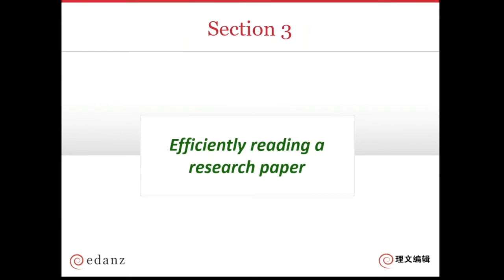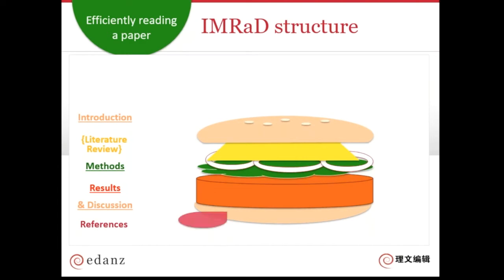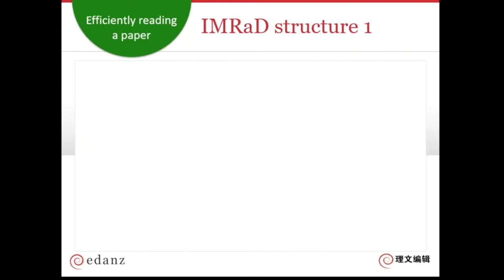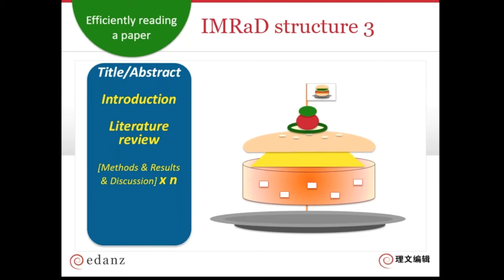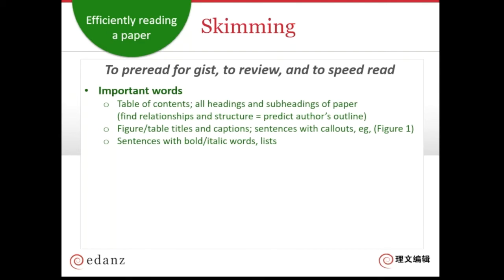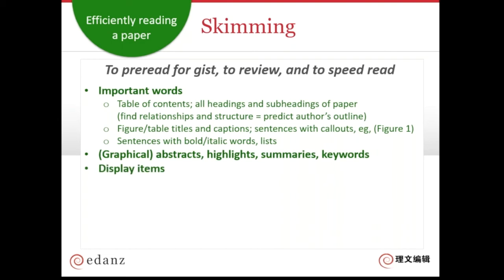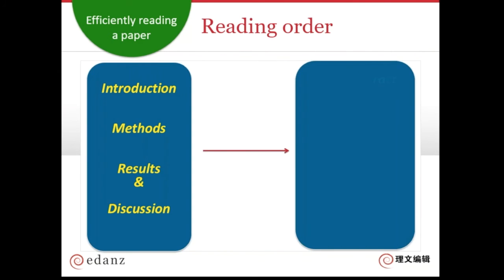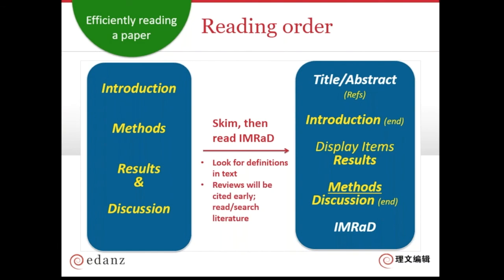How to Peer Review a Paper Part 3 of 5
In part 3 of 5, Dr. Trevor Lane shows you the most efficient way to read a research paper.